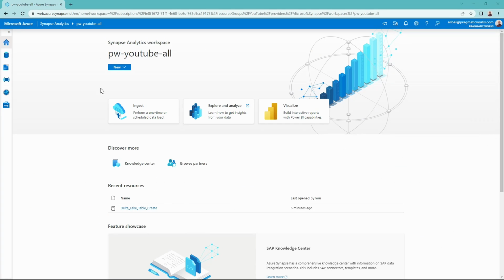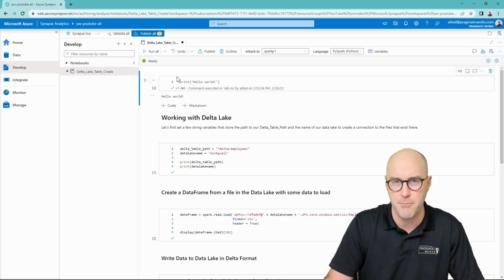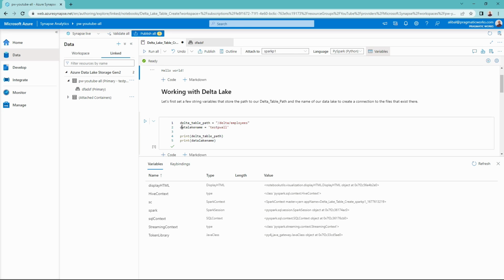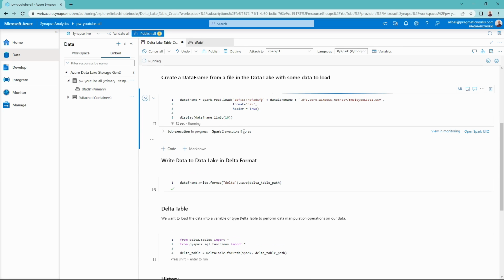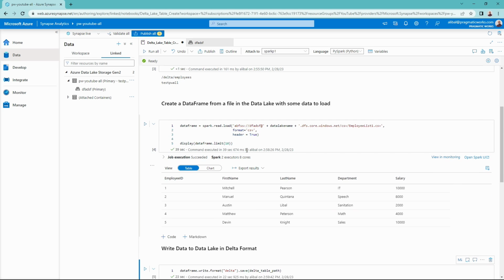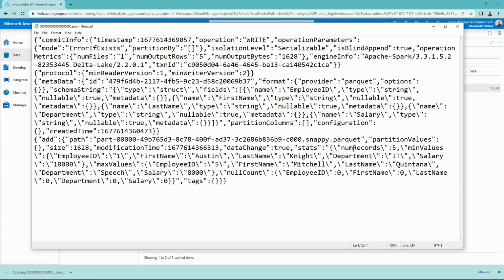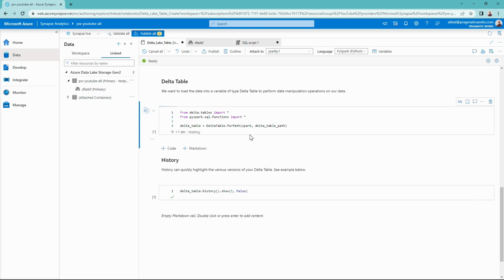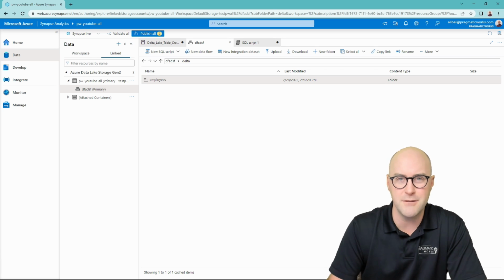Delta Tables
Have you heard of a Delta Lake? What is up with that? In this second video in our new series on Delta Lake, Austin goes through the basics of explaining what a delta is, how to store data in the data lake using delta, working with the transaction log, and querying the delta table with serverless SQL On-Demand in Azure Synapse Analytics.